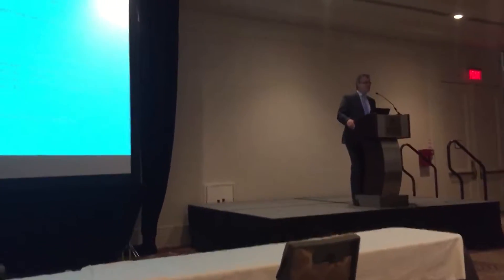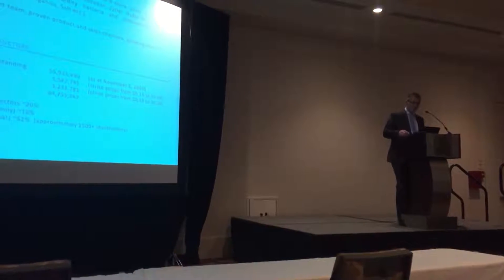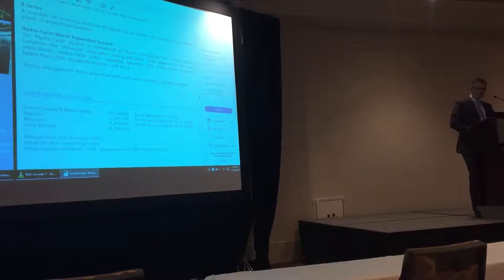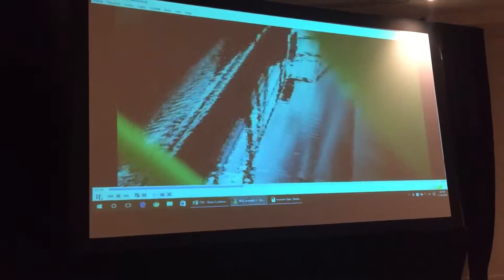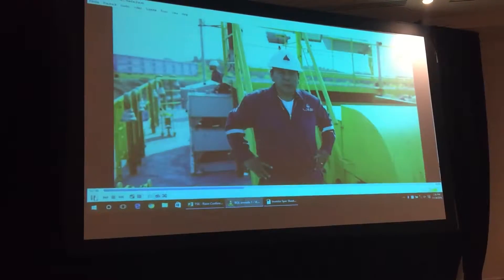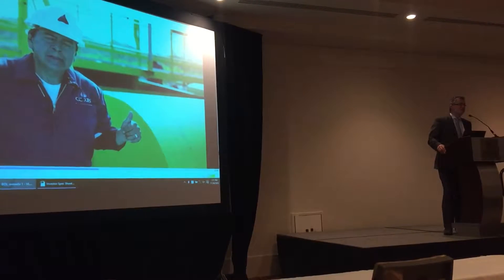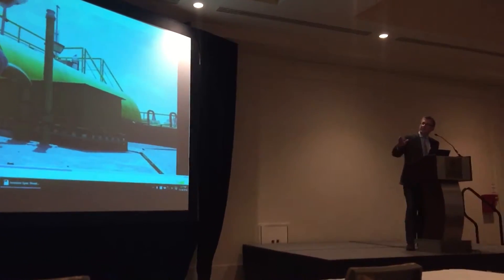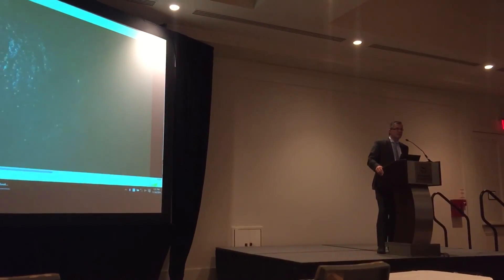Nathan at raise conference, nov 24, 2016